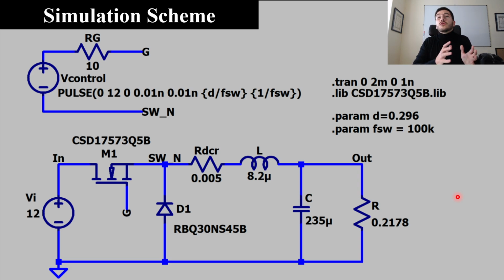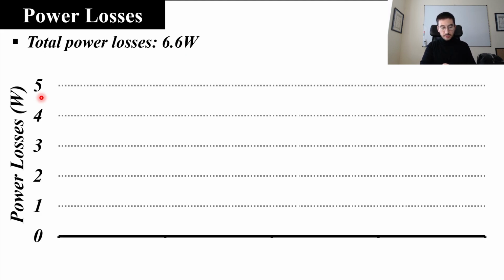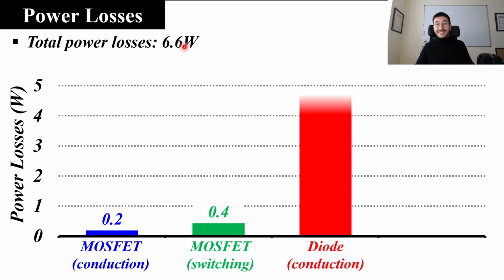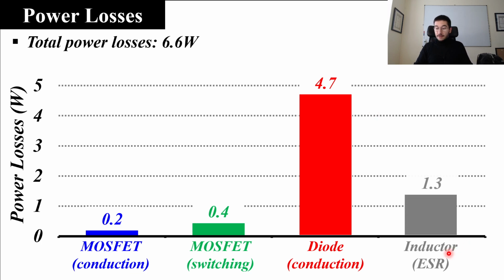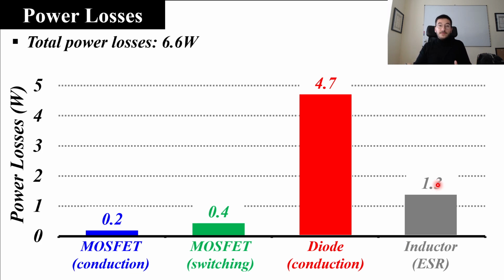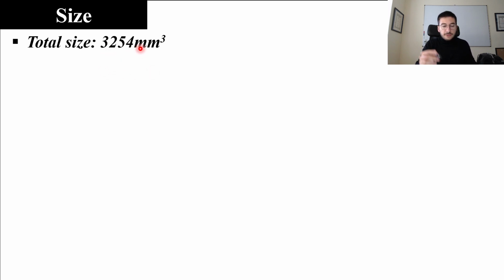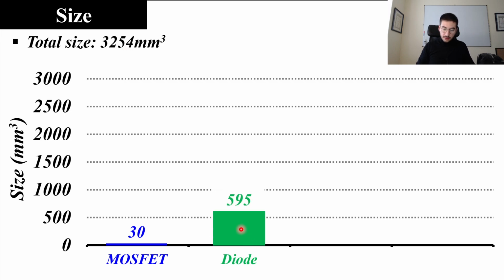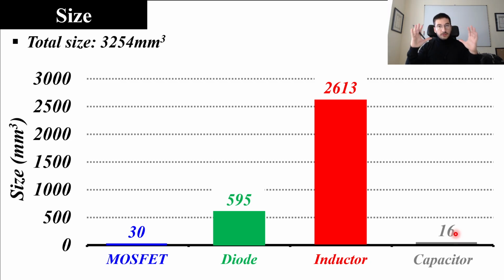Buck Converter in LTspice - Losses and Size